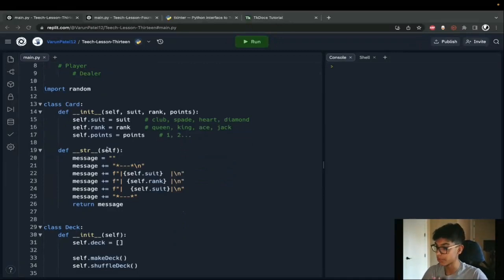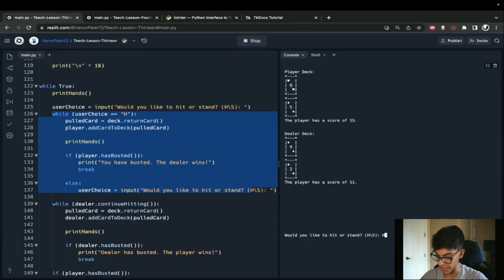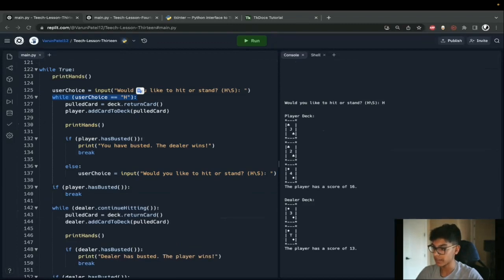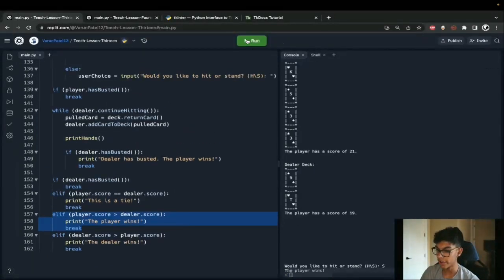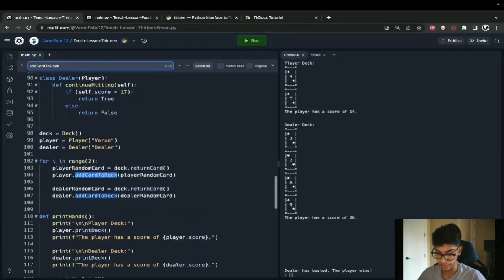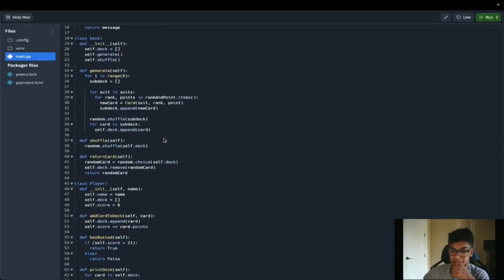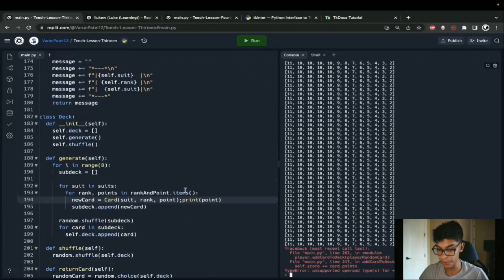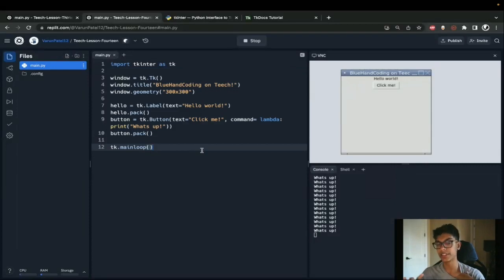Learn Programming with Python - Lesson 13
VOD - Tkinter!